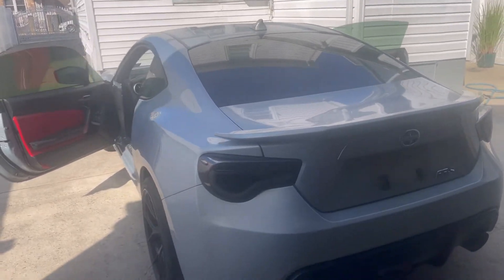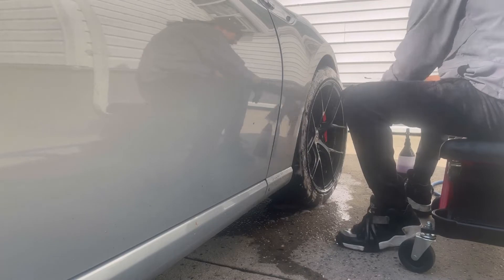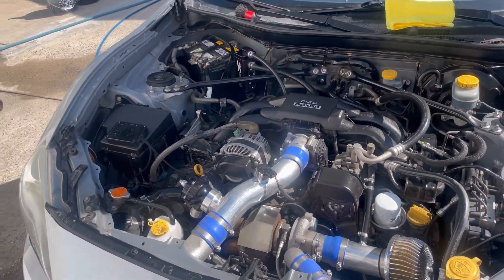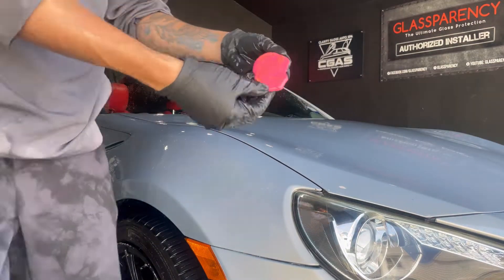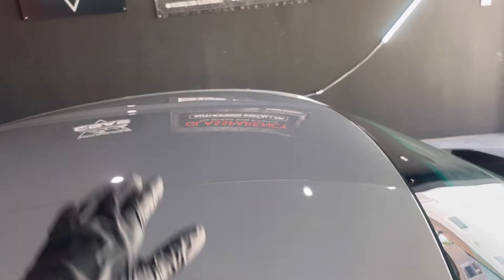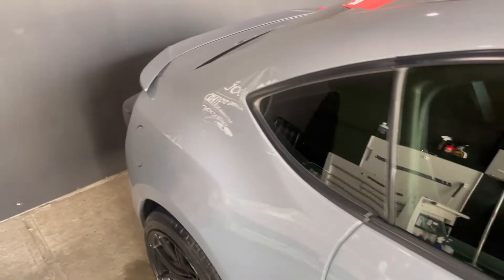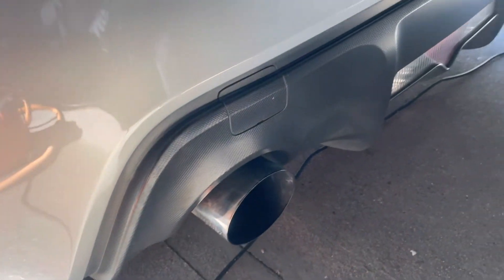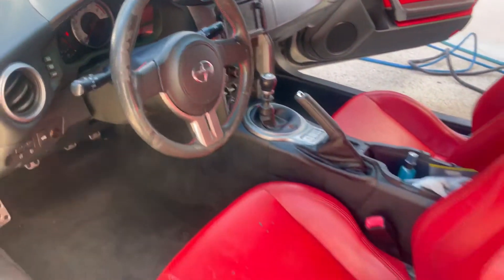Detail your car perfectly from start to finish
How To Do A Complete Interior And Exterior Detail Like A Boss.

One Step Polish/How To Do Exterior Detail/Carpet Shampoo/wheel cleaning/Deep Interior Detail/Engine Detail/

Neglected Scion FRS gets our boss packaged detail. Heavy pet hair! Heavy Oxidized and neglected paint.

Links to Products:

Adams Eco Wheel Cleaner:

Koch chemie Clay Bar:

Carpro Perl:

Adams wheel & Tire Cleaner:

Kirkland Microfiber Towel:

Mcculloc Steamer Delux

Rupes Uno Protect

Rupes medium wool pad yellow.

Glassparency S1 Soap

Timecodes

00:00 Intro/Inspecting The Car
3:15 Wheel and Engine Bay Cleaning
6:11 Wash and Prep Process
10:40 Paint Inspection & Polishing
19:05 Interior Detail
20:35 After Results/Outro